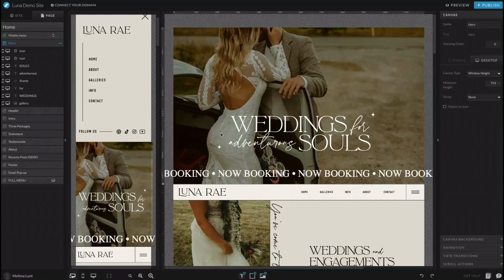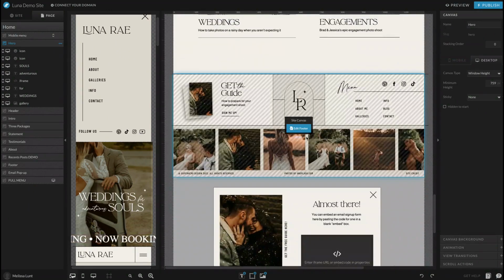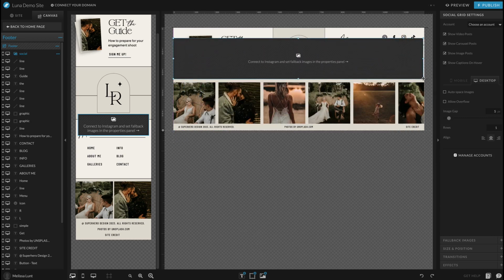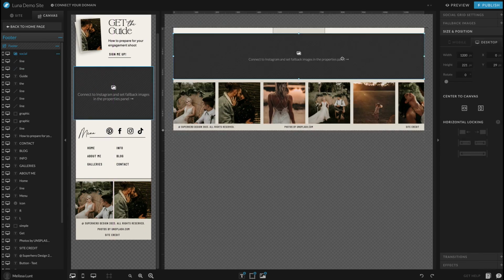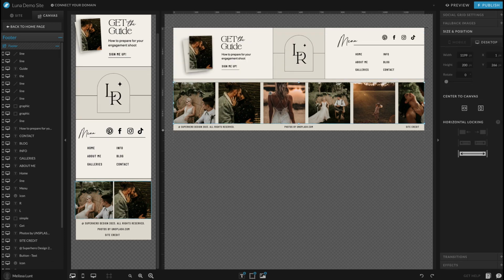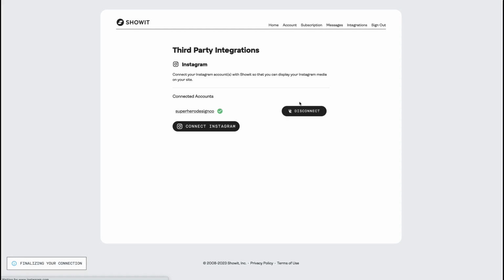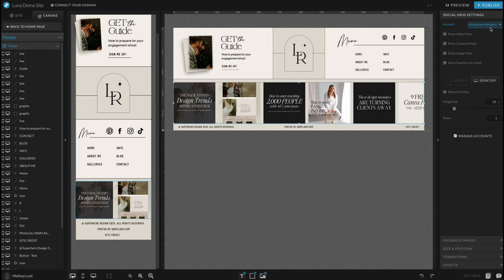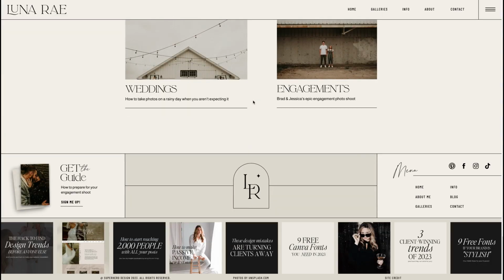How to add an instagram feed to a Showit website - 2023